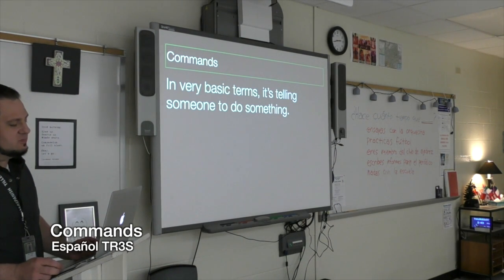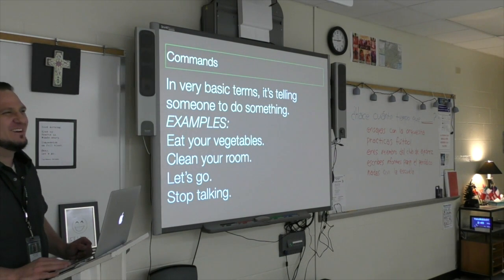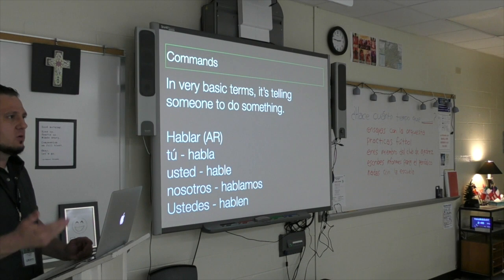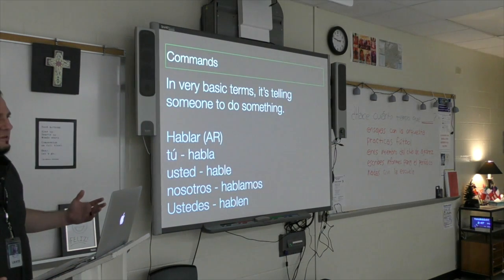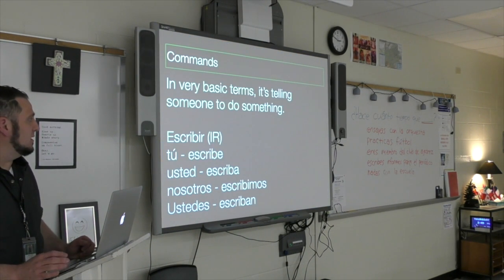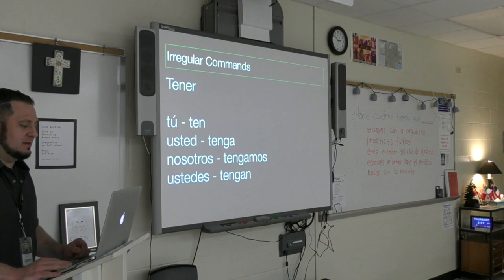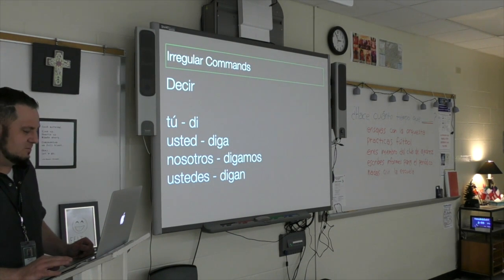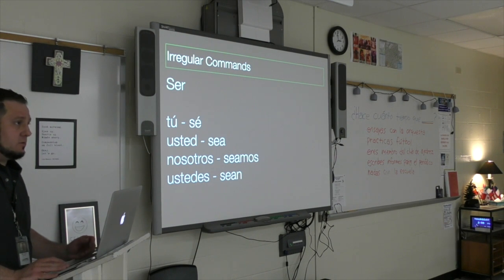Commands - Spanish III